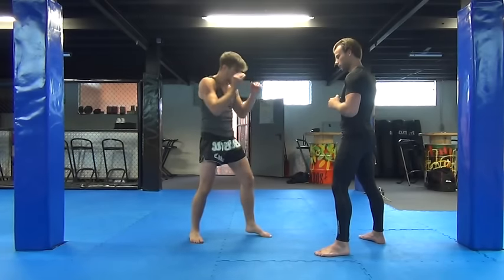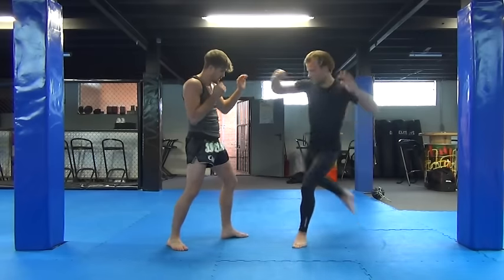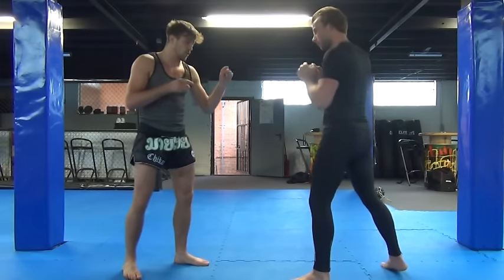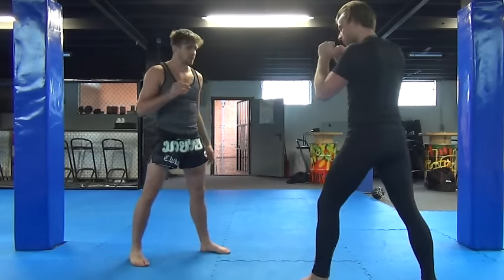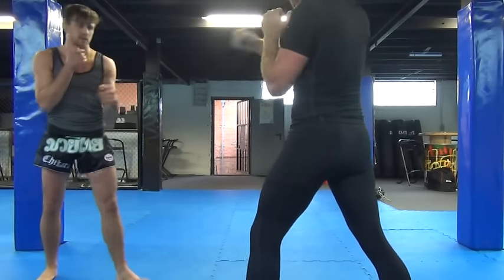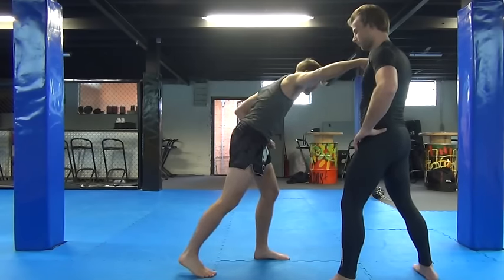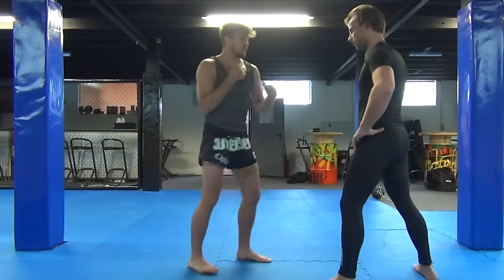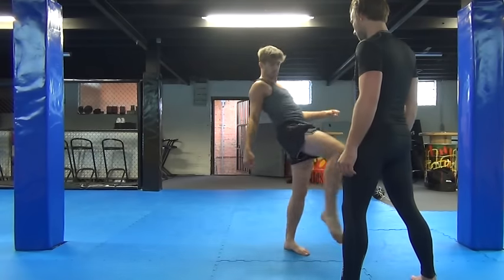2yourtop striking: combi 1 Low kick, cut corner and chop him down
Muay thai combination instructional.

Focus on low kick technique and footwork.

Als psychologist I also offer online sportpsychological coaching.